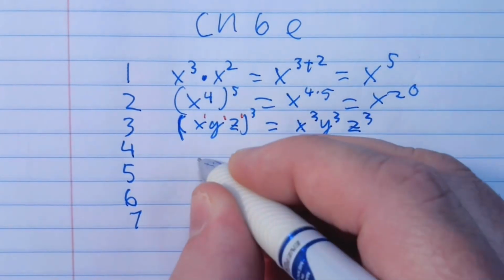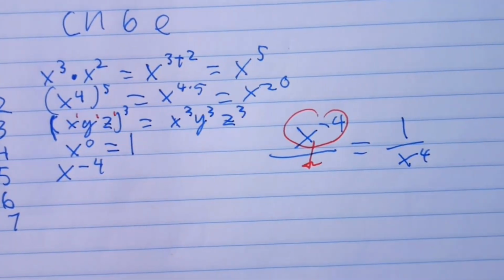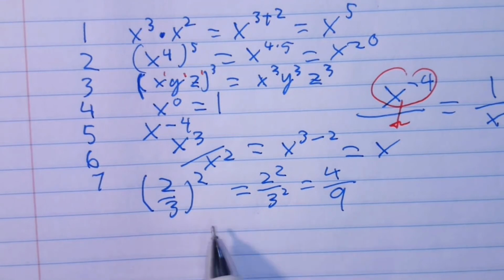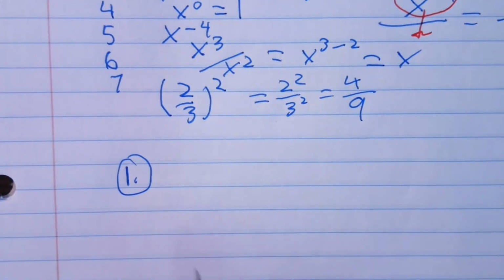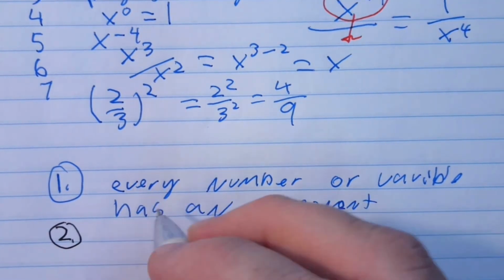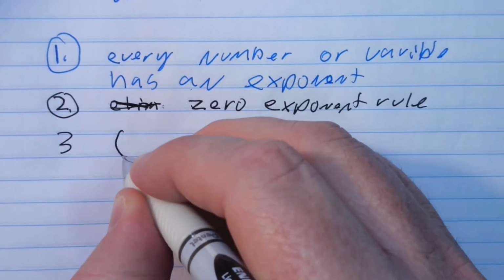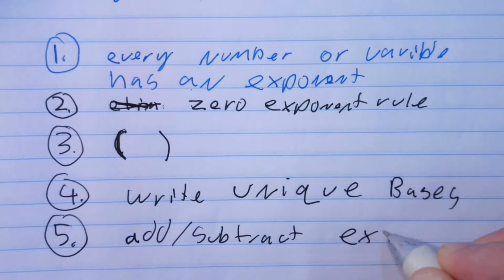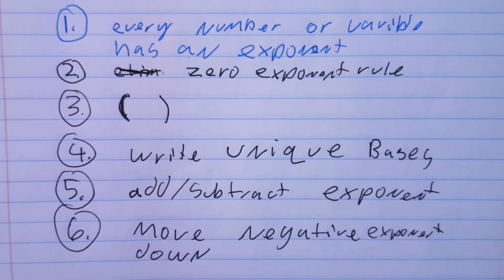A.6. Review part 1